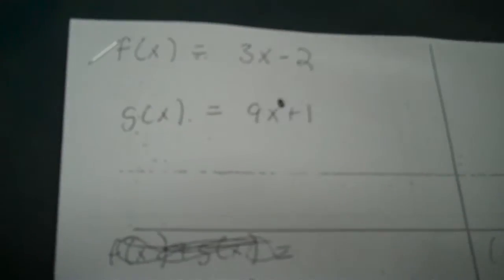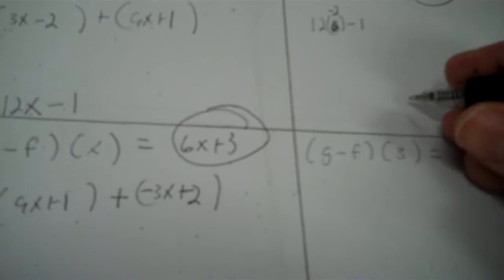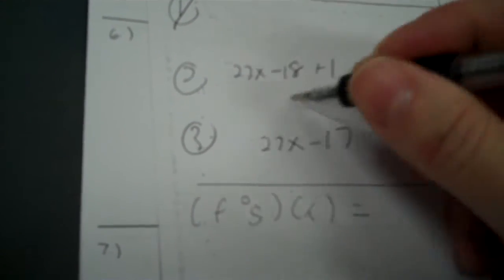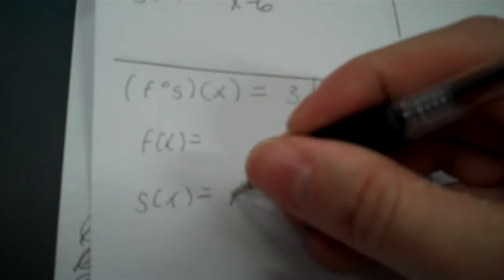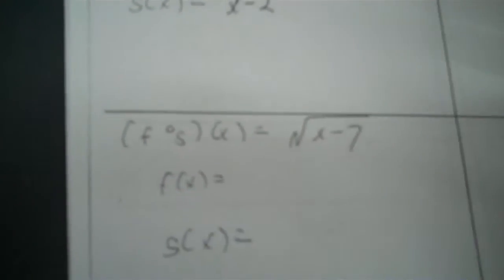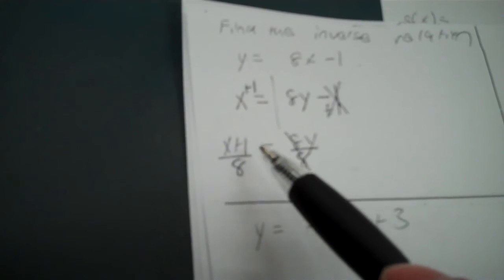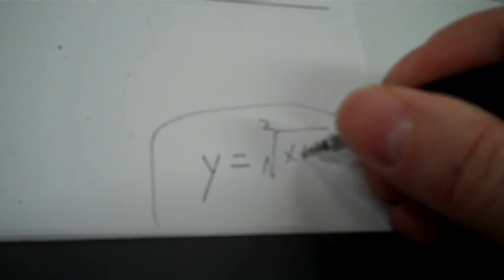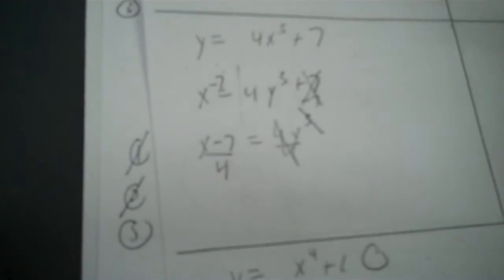2 Algebra 2 2 20